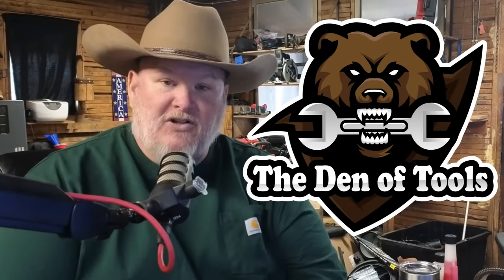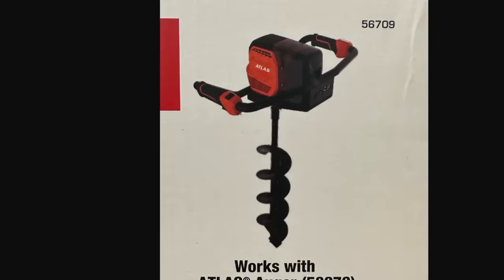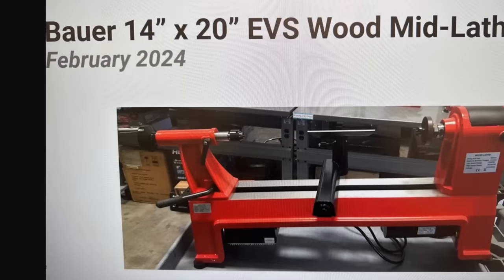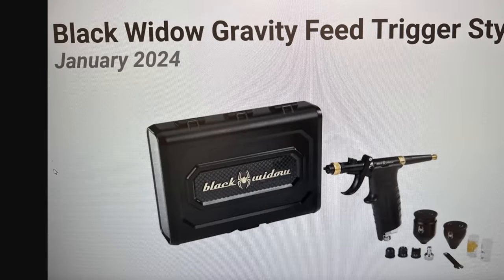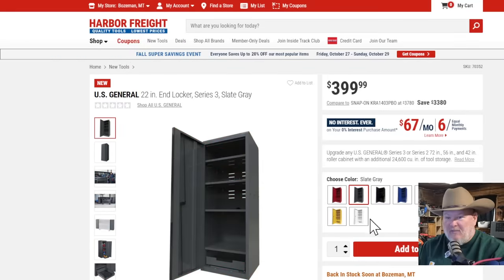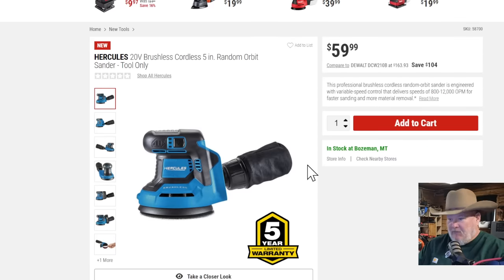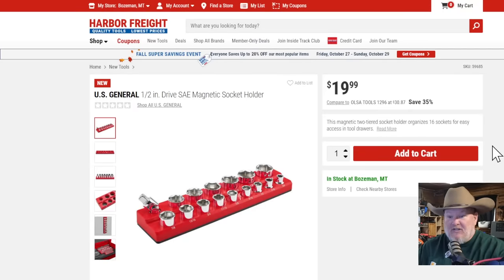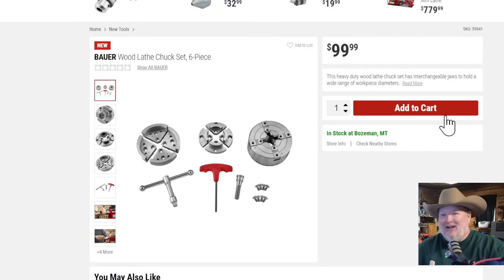Harbor Freight Leaks, End Lockers, Coupons & More!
Be Part of the Den!

Connect on Social Media!